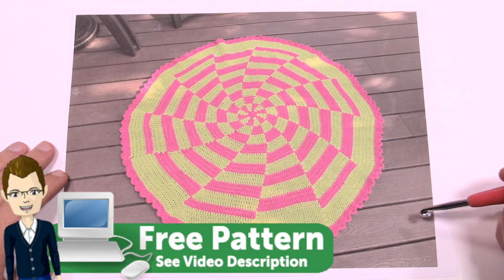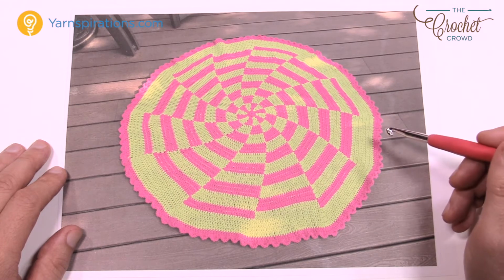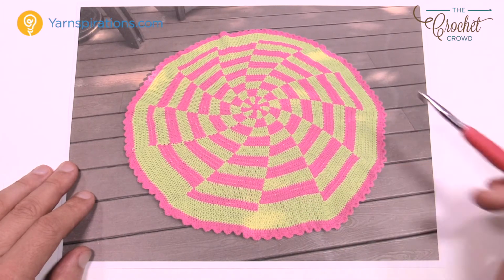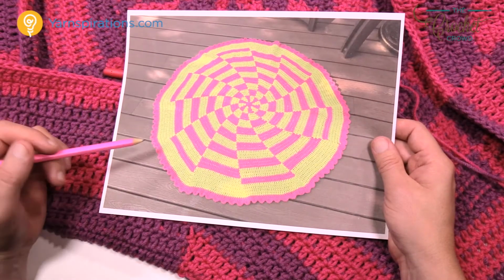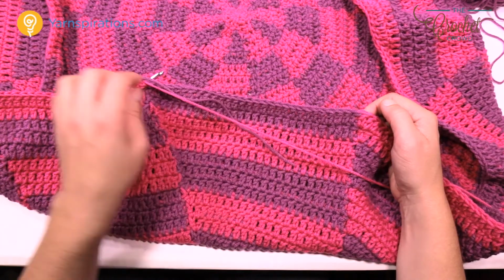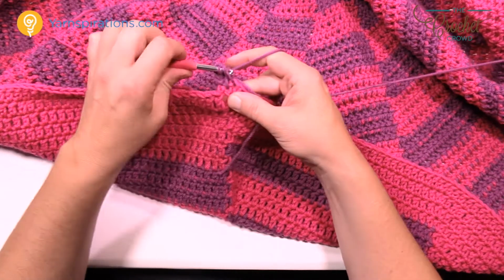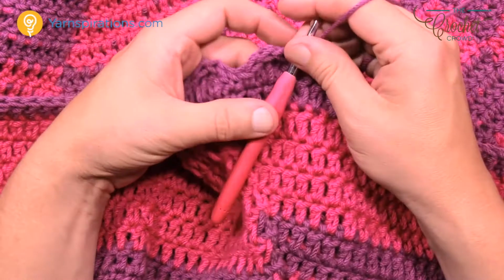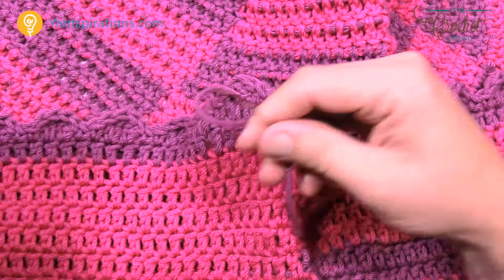Crochet Mystery Afghan - Week 2 Final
Introducing the Quick & Merry Crochet Along with Yarnspirations called the Crochet Peppermint Pinwheel Afghan.

This is the final part of the 2 week Crochet Along.

The project is a round afghan the measures 48" diameter. Originally intended for Toddler to Lapghan size of project using only 2 balls of the Caron One Pound Yarn. The concept was simple, to my point of view, design an afghan that is more of a holiday accessory to be festive on the sofa or chair. However, using yarn that is durable and long lasting to use year after year during your festivities.

The project is using a technique called Tapestry Crochet. It's the art of dropping one strand under the stitchwork and using the other to do the stitch. When the colour changes, the dropped strand is picked back up and the other colour is dropped.

The tutorial was filmed twice. I realized the first edit I was rushing too much. So I took my time to really demonstrate the ins and outs of Tapestry Crochet for this. So if you get it, just skip forward in the tutorial to the instructional part to follow the pattern.